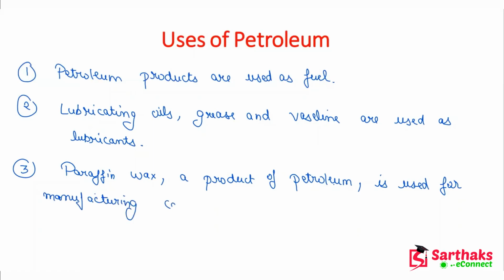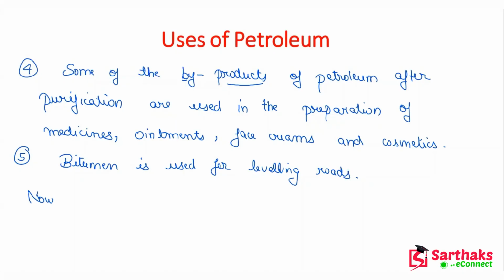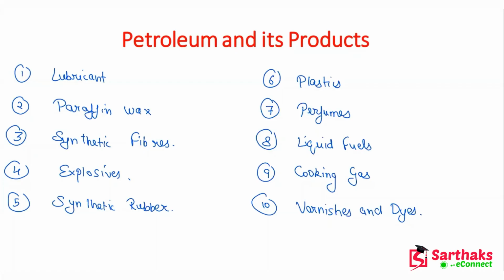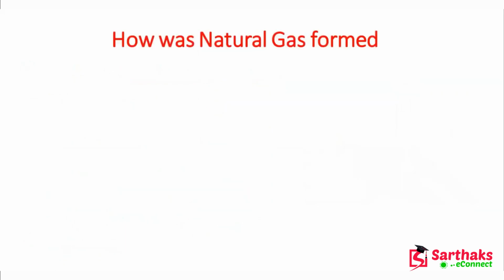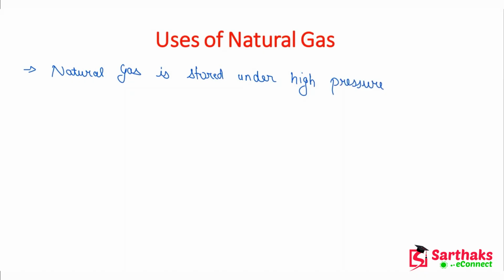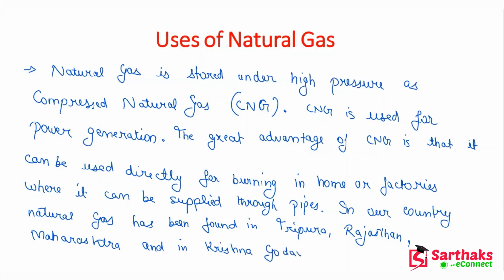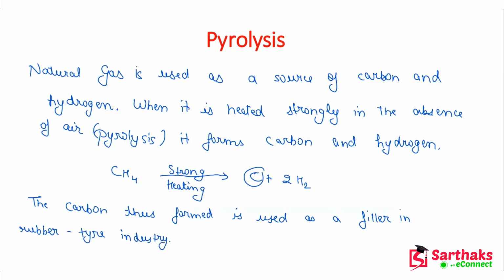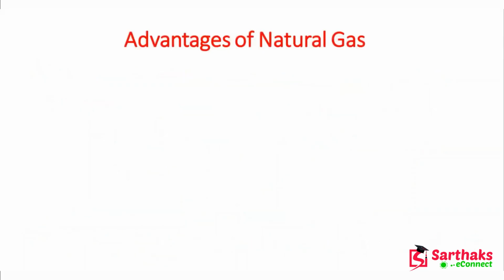Coal And Petroleum L4 | NCERT Class 8 Science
✔️ Class: 8th
✔️ Subject: Science
✔️ Chapter: Coal And Petroleum
✔️ Topic Name: Coal And Petroleum Lecture 4

NCERT Class 8 Science Chapter : Coal And Petroleum Lecture 4